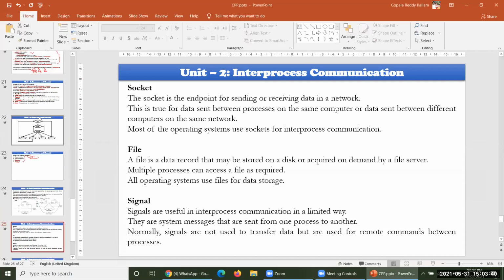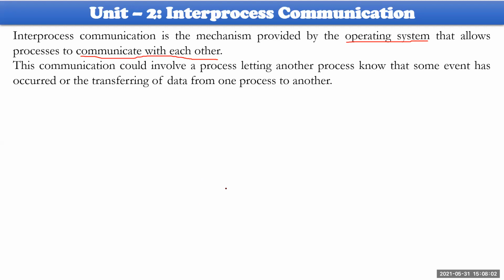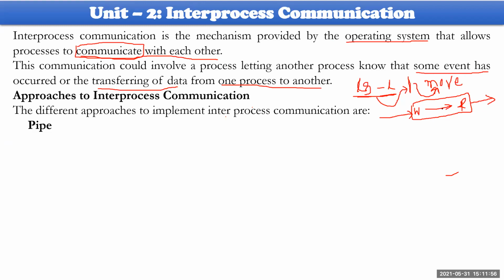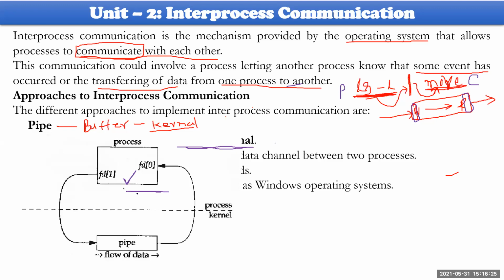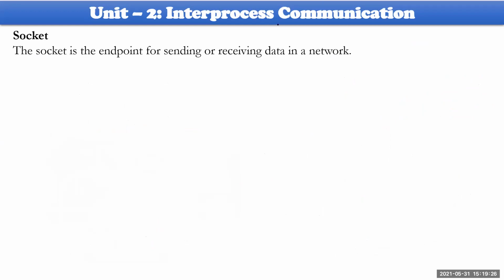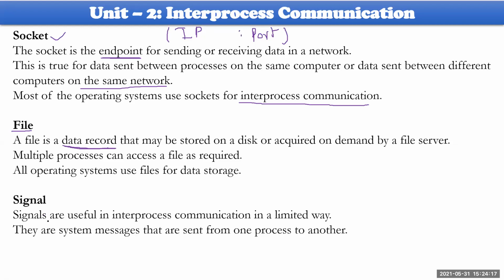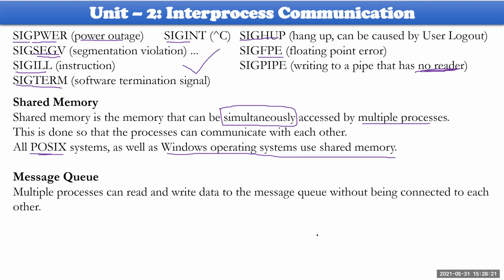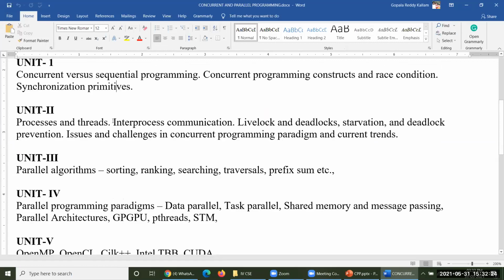005 Interprocess Communication